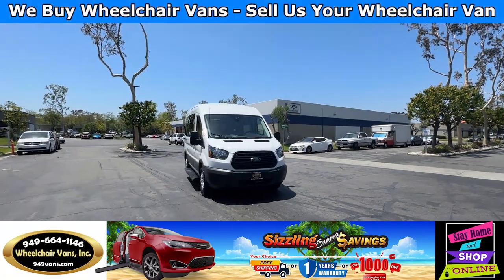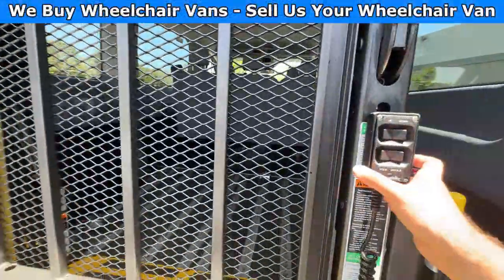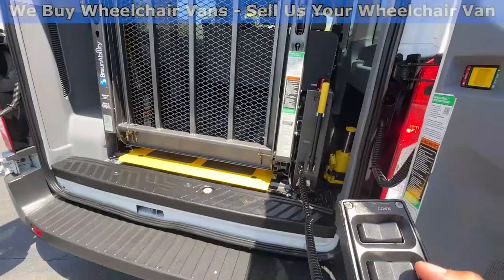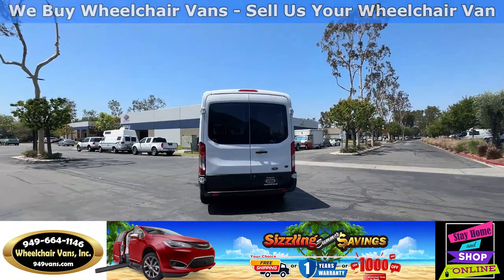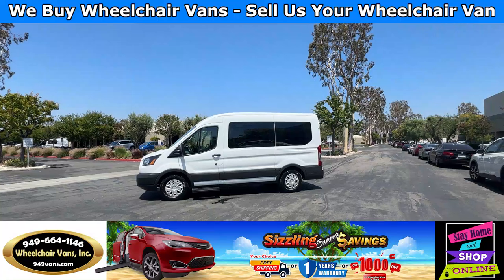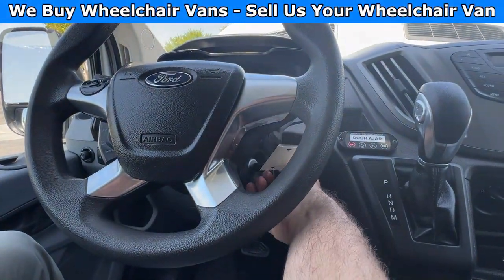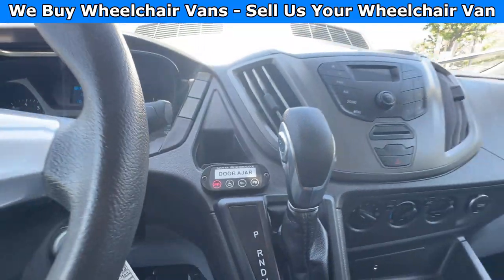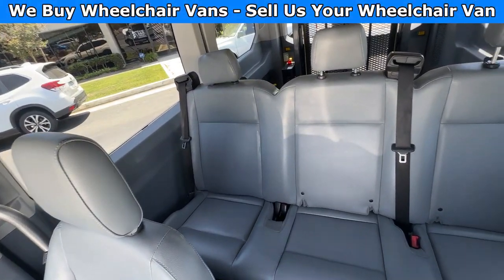For Sale 2017 Ford Transit BraunAbility Power Fold Out Platform Lift Rear Loading Wheelchair Van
2017 Ford Transit 150 XL BraunAbility Power Fold Out Platform Lift Rear Loading Wheelchair Van